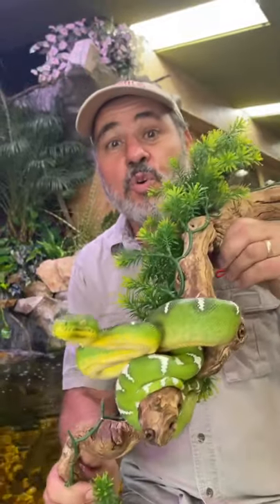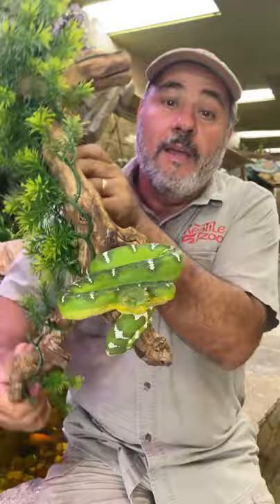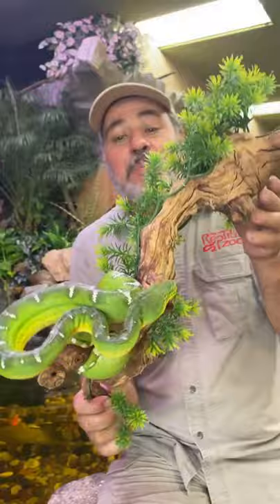The green color is out of this world 🐍